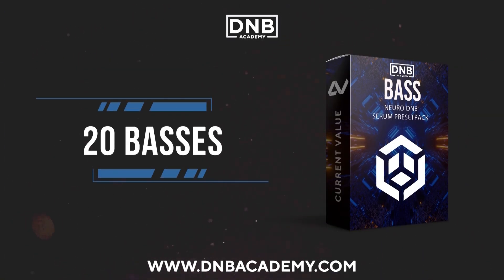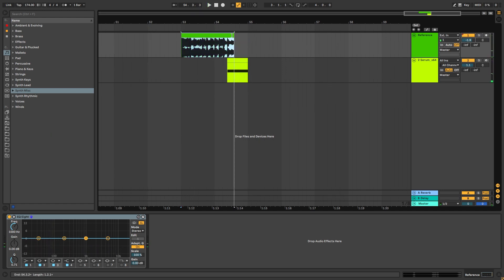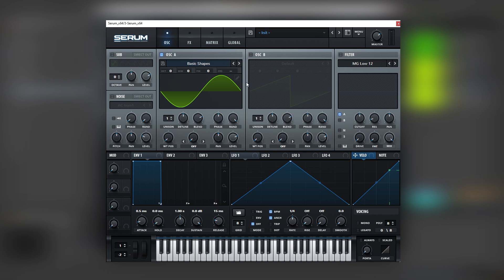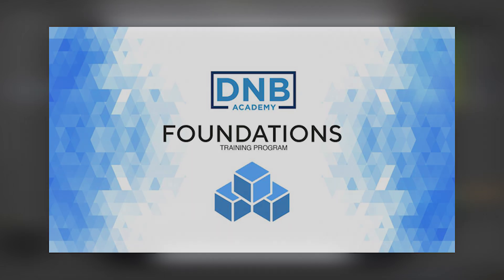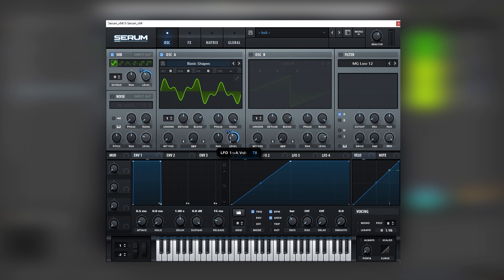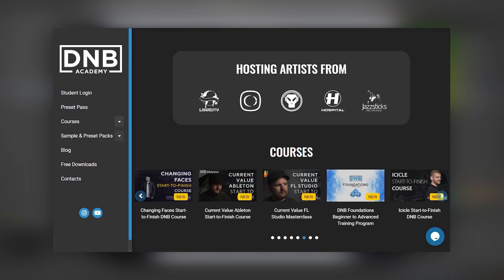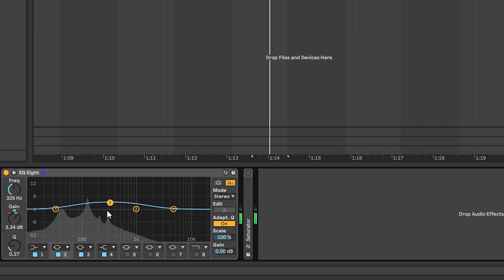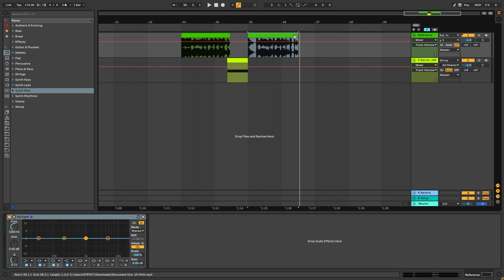How To Make BASSES Like DOCUMENT ONE - UH HUH | Serum Tutorial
In this video, we show you how to make BASSES Like DOCUMENT ONE - UH HUH in Xfer Serum